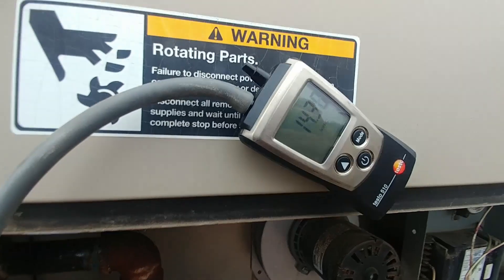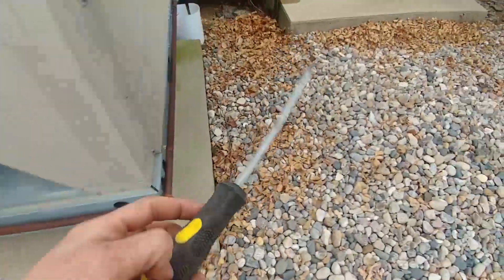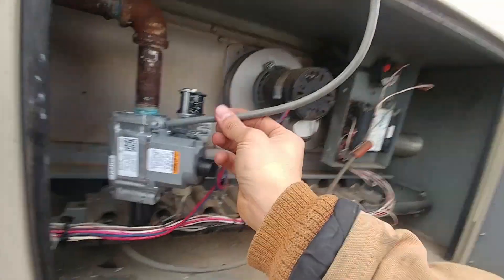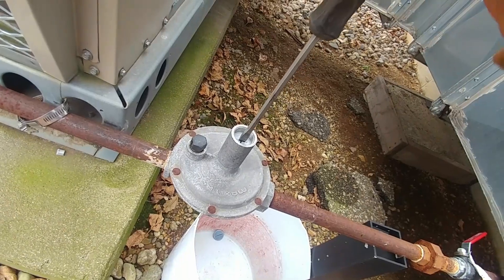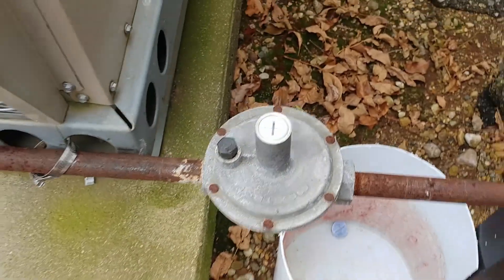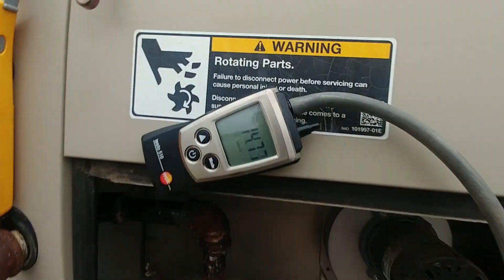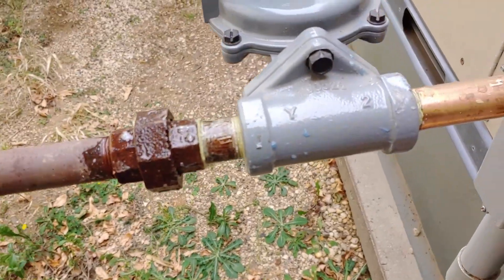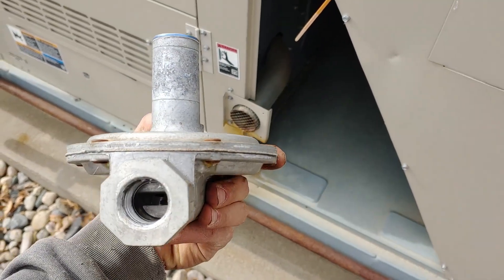Failed Regulator Troubleshooting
In this video I change a regulator that got hung up, and was causing excess pressure to build in the line. This higher than normal pressure was preventing the gas valve from opening properly. Its very important that proper gas pressure is maintained both while the system is operating and while static. I put a follow up clip, showing that the other regulator also failed almost exactly one year later.